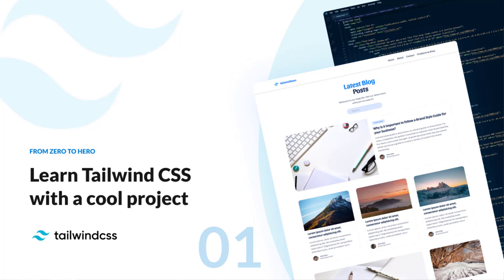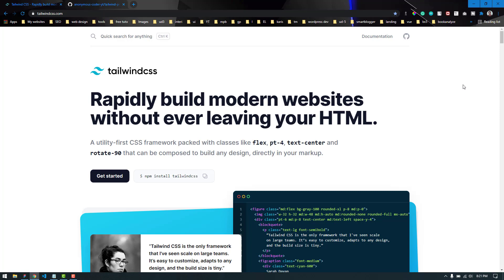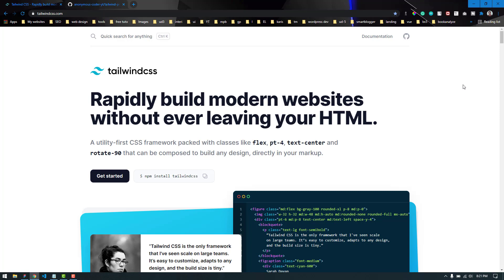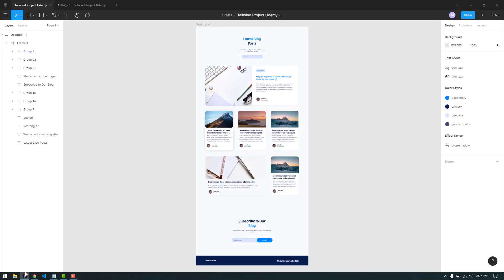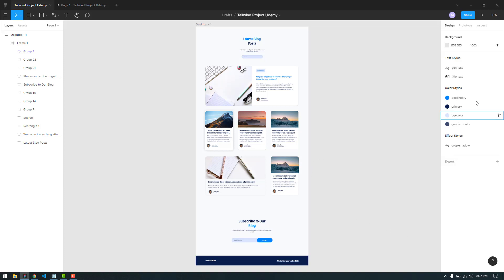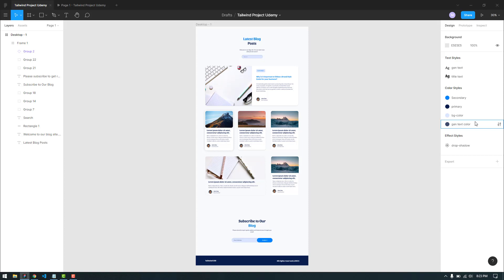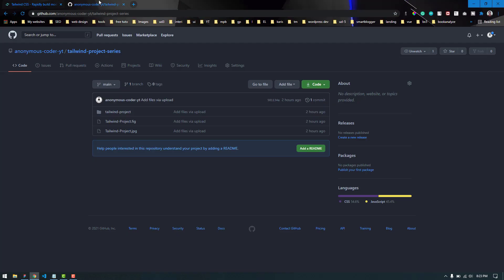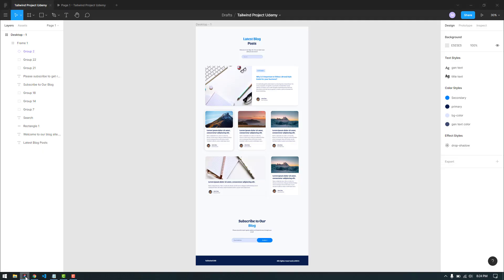Tailwind CSS Tutorial for Beginners #1 - Introduction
In this complete series of Tailwind CSS for beginners, we will convert a Figma design into a responsive HTML template using Tailwind CSS.